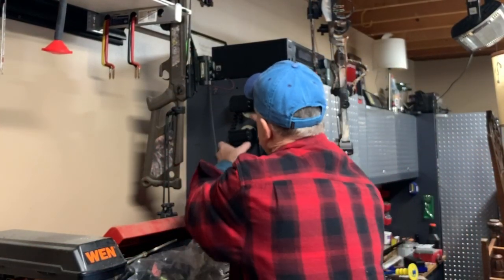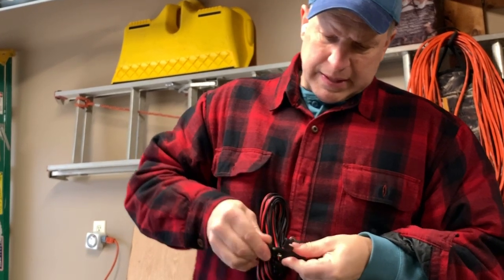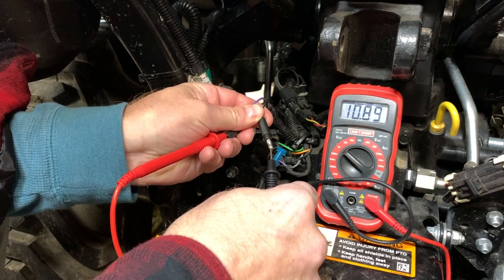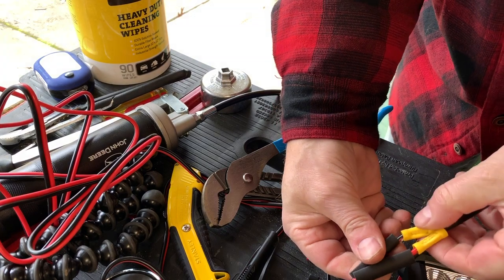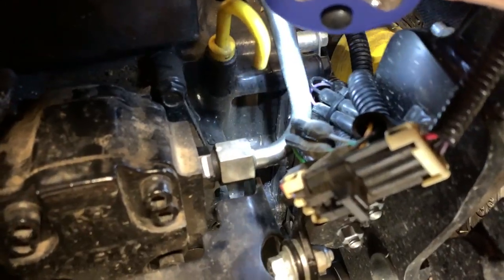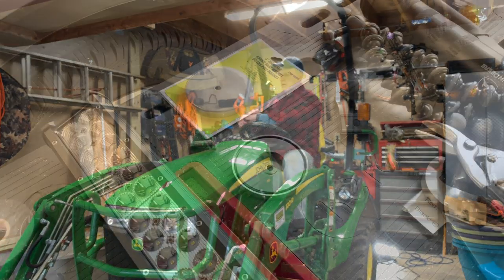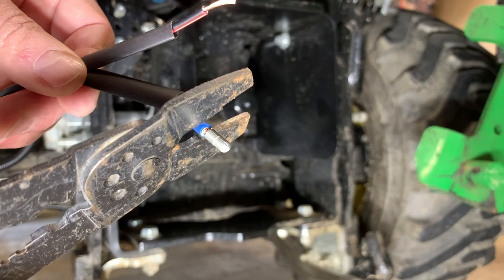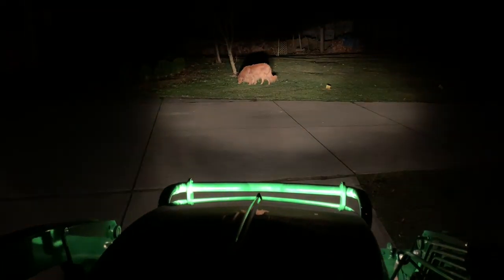John Deere 1025r: Easy Mod Light Bar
While waiting for the snow, I add a LED light bar to my ROP.  No drilling, using  an existing hole, wire are channeled to a spare set of Aux light wires and directly hooked in to the tractors light switch.  It's quick, easily detachable if necessary, and only cost a total of $35.